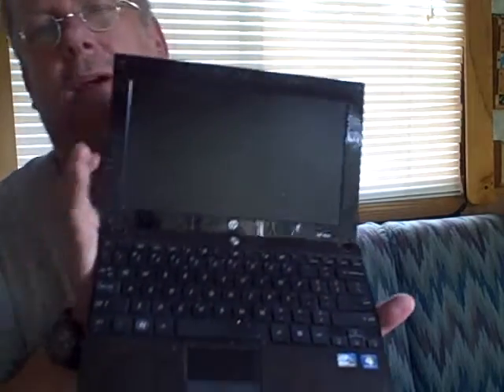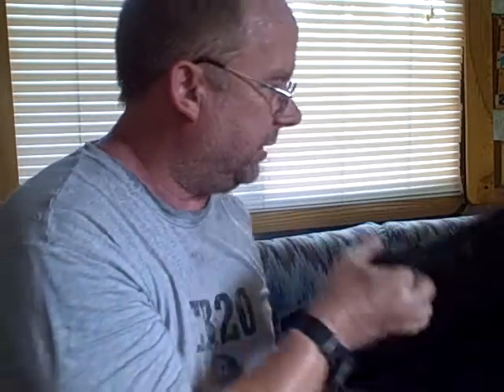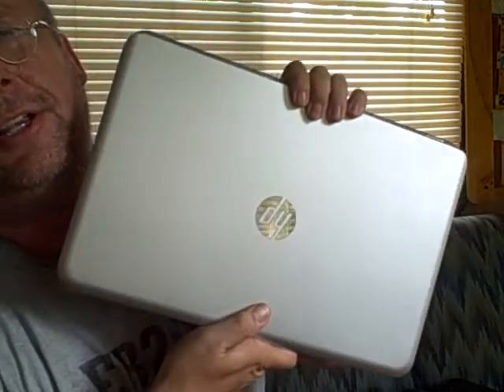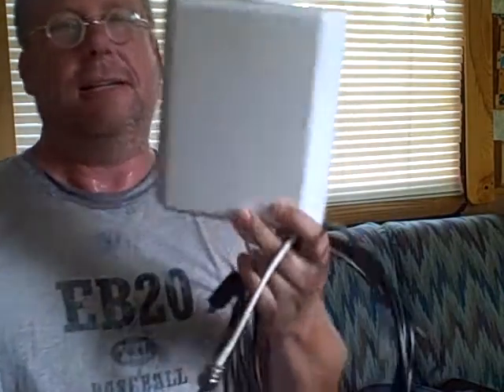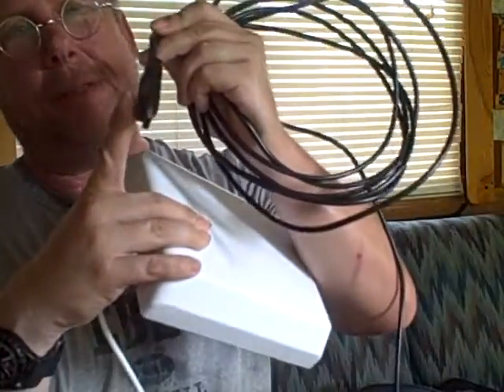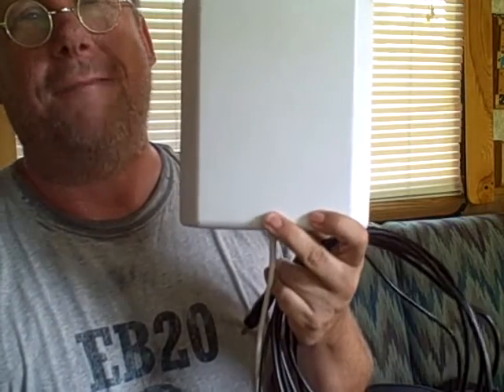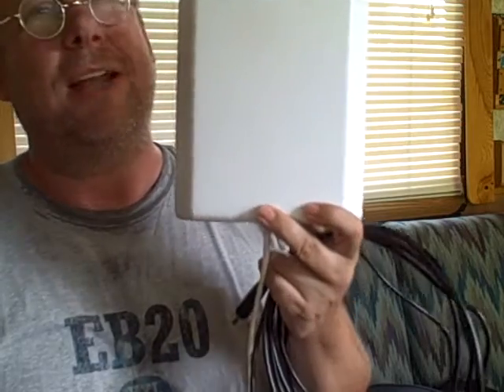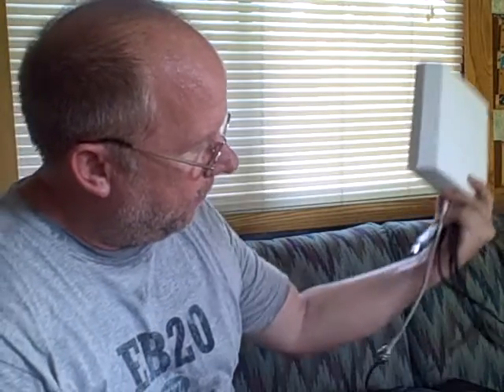Staying Connected -- WIFI for the RV'er --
I discuss the locations and technology we use to access the internet and where to find the best WIFI